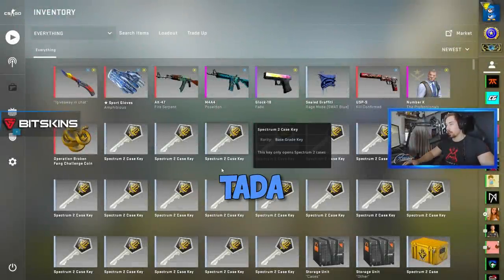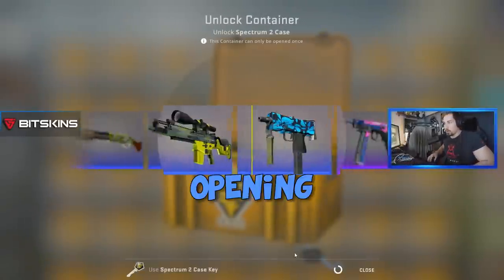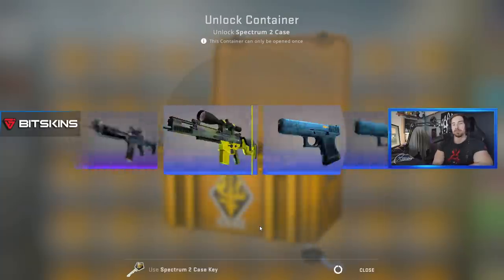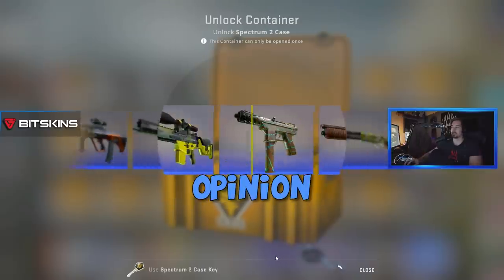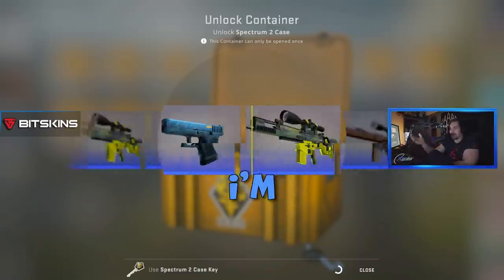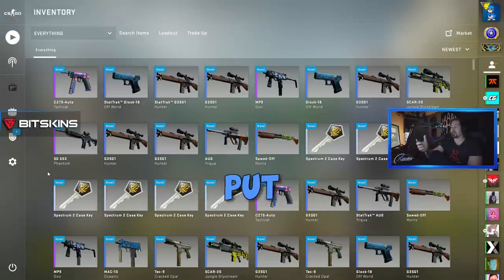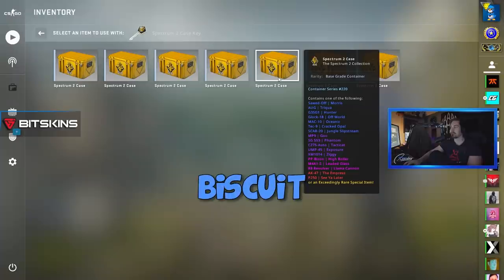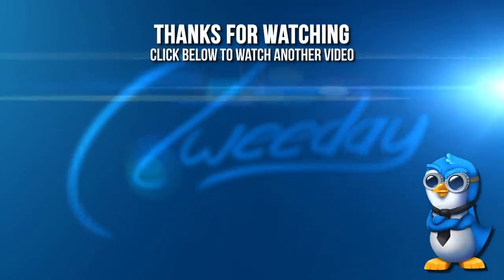I unboxed 3 knives... 500 Spectrum 2 Case Opening Highlights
We opened 500 Spectrum 2 Cases again and to be honest I actually got solid lucky, but then again... not really :D hope you enjoy the video!

○ My spotify playlists (Sometimes I run a radio based off of this playlist)